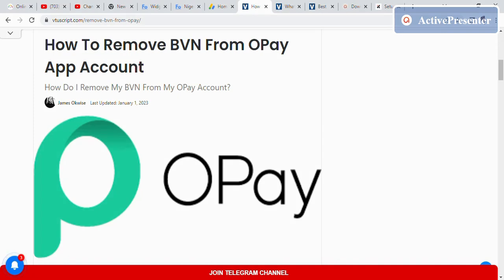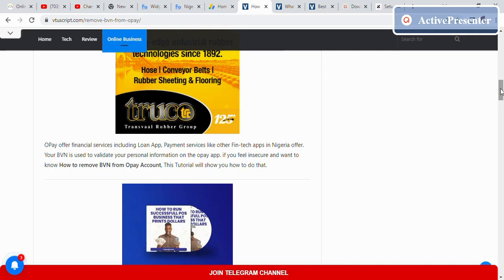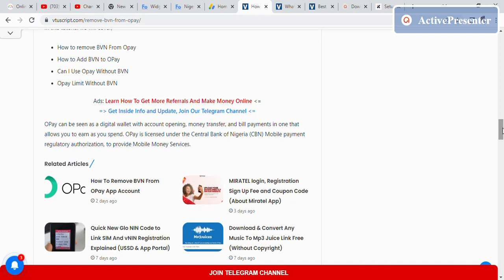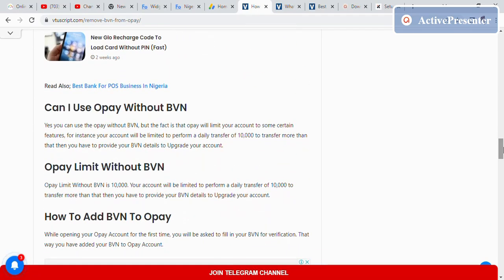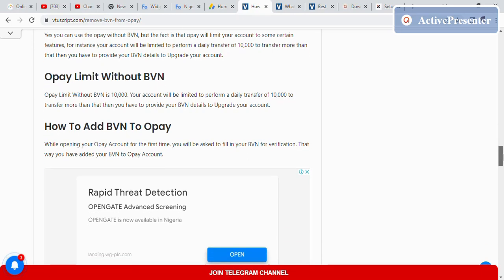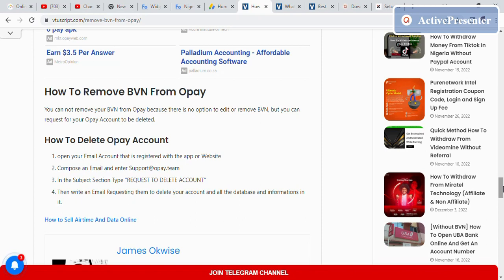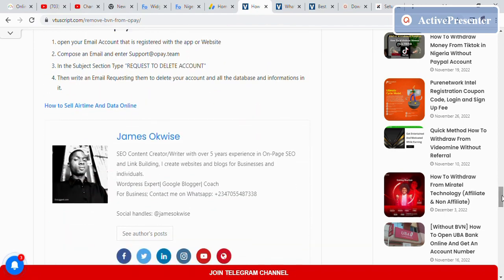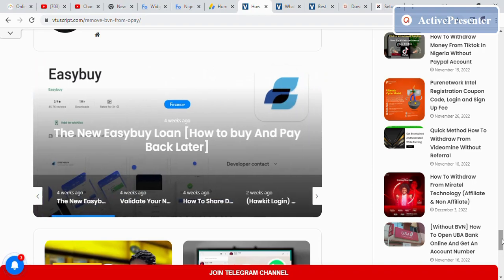Quick Method: How To Remove BVN From Opay App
If you feel insecure and want to know How to remove BVN from Opay Account, This Tutorial will show you how to do that.

OPay can be seen as a digital wallet with account opening, money transfer, and bill payments in one that allows you to earn as you spend.

In this Video, you will see how to remove your BVN From Opay.

Welcome to finance Tech Tutor!

Do join my inside Telegram Channel For More Exclusive Update on internet telecom finance Tech insurance.

My Quote: Practice to Perfection, is the secret of Mastery.